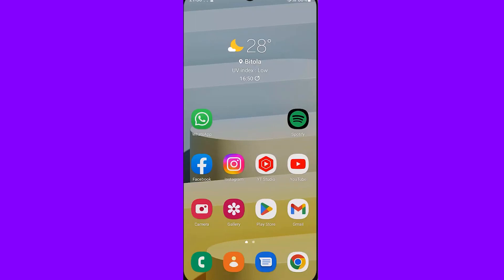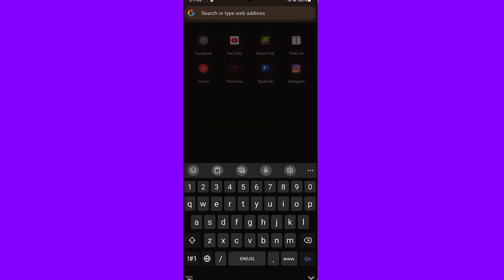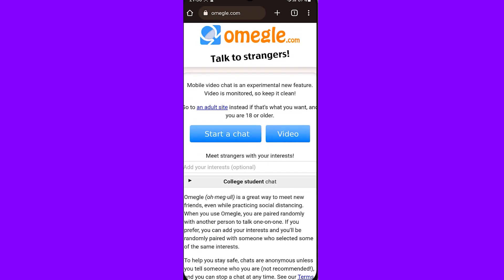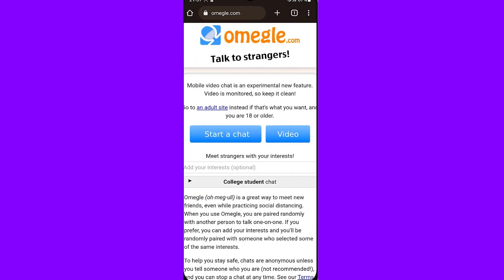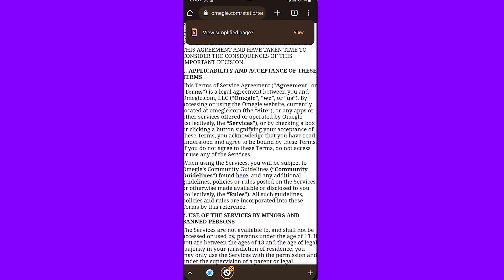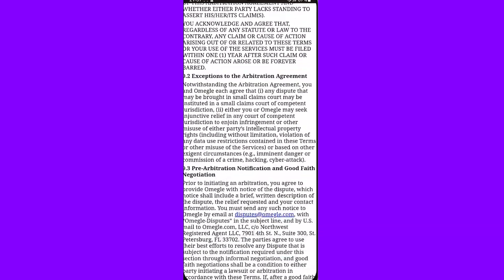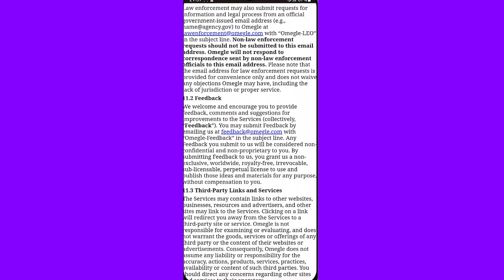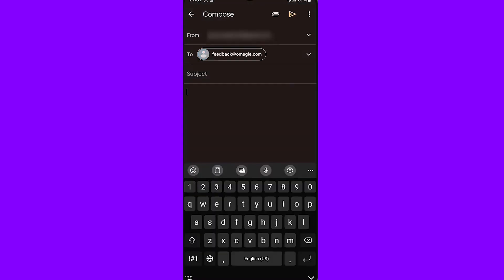How To Fix Omegle Ban in 2023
In this video I'll show you How to Overcome the Omegle Ban in 2023. The method is very simple and clearly described in the video. Follow all of the steps & How to Get Around the Omegle Ban in 2023